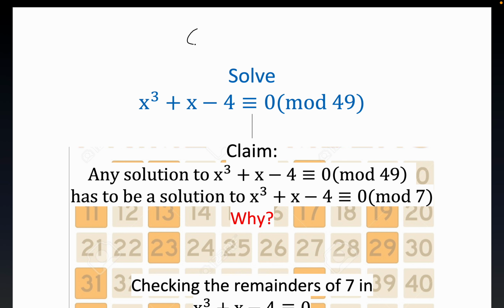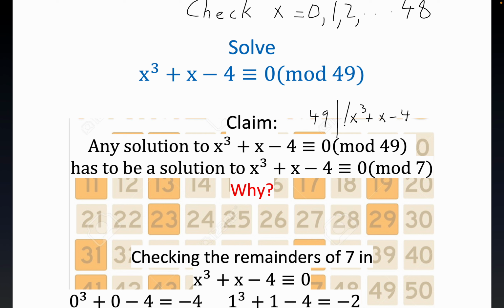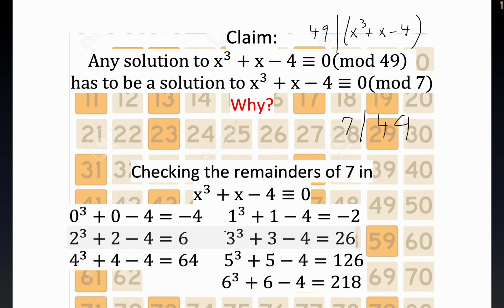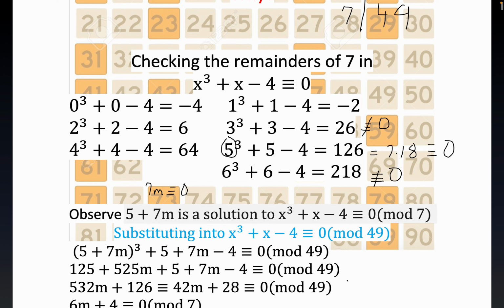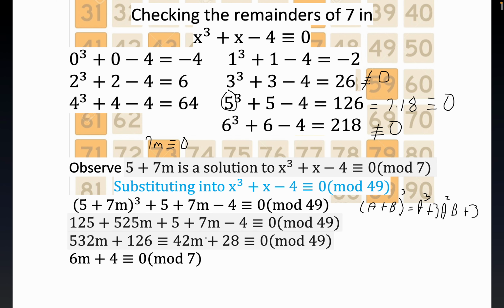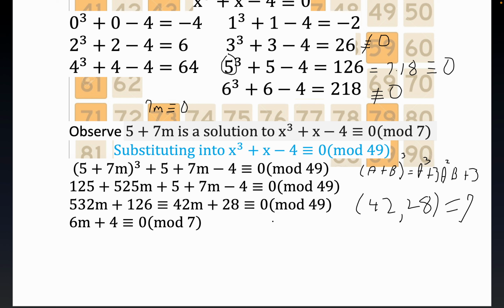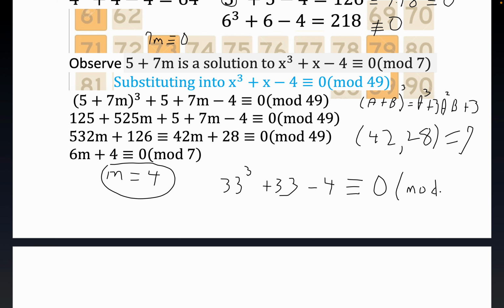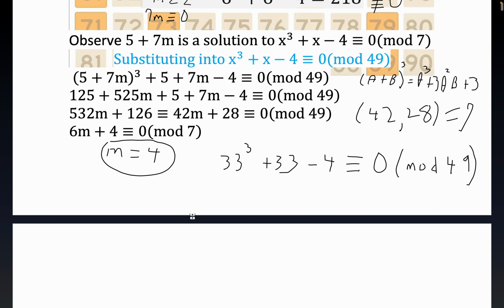Solve x^3 + x - 4 ≡ 0(mod 49), cubic congruence "linearized"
Due to the transitivity of integer divisibility, we only have to check the remainders 0,1,2,3,4,5,6 as opposed to the more onerous list of remainders 0,1,2,3,. ,47,48 for the modulus 49. Also modular arithmetic congruence cancellation property was applicable due to a favorable gcd(42,28)=7. Thank you Oscar Wong for your excellent number theory lessons. prime squared moduli(math teacher Thomas Carr excellent coverage of surjections and injections in the theory of functions-Joseph Dugan).Thanh Hoang math and chess enthusiast posted recommendation of textbook by Morten Risager.